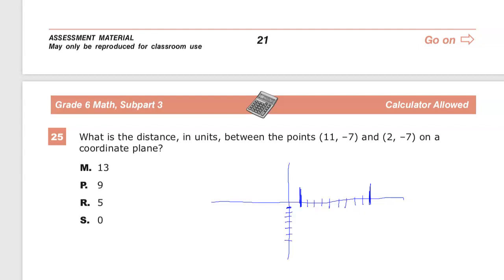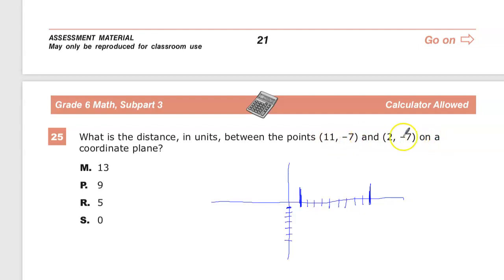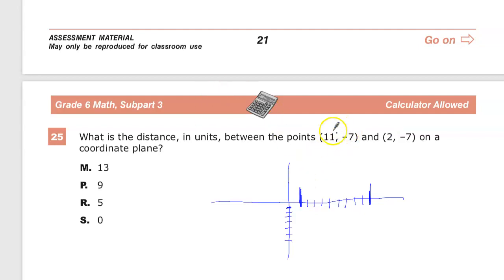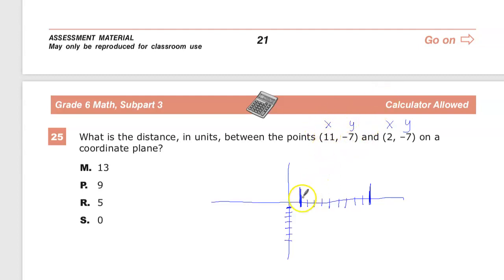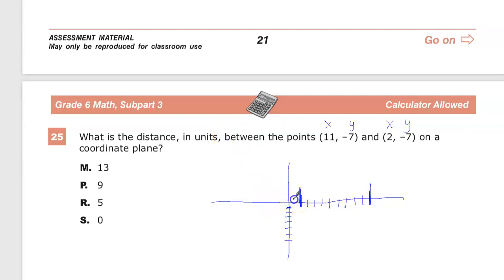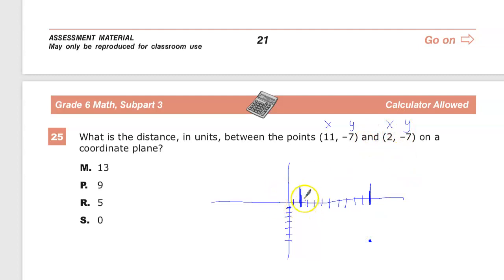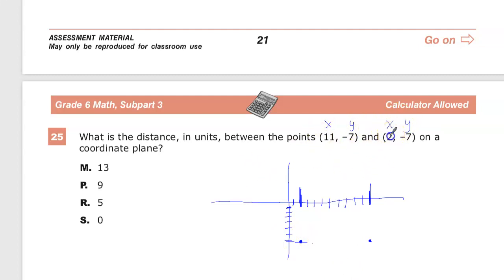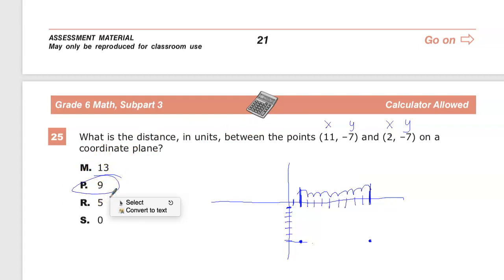Question 25 - Grade 6 Math - TNReady Practice Test